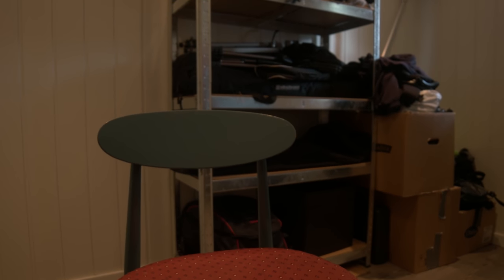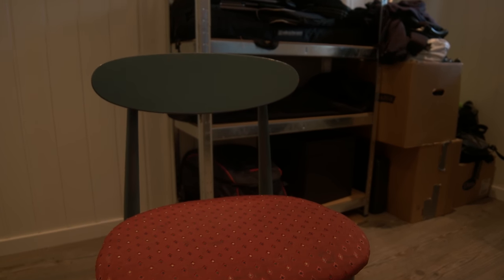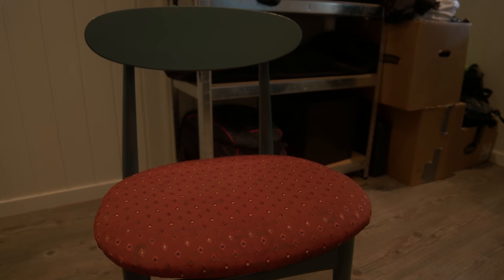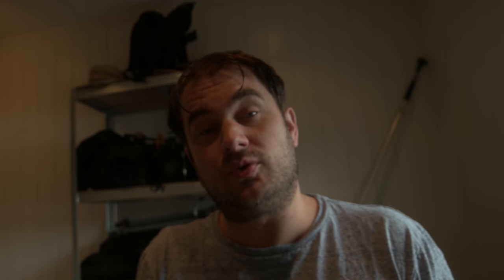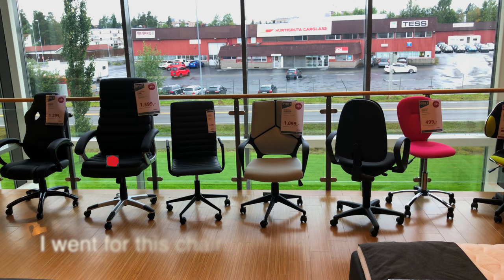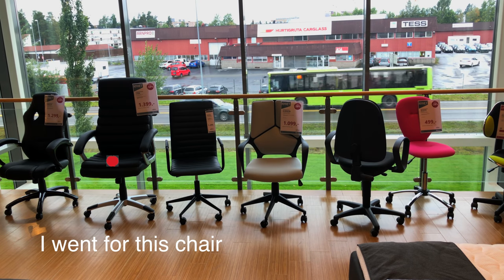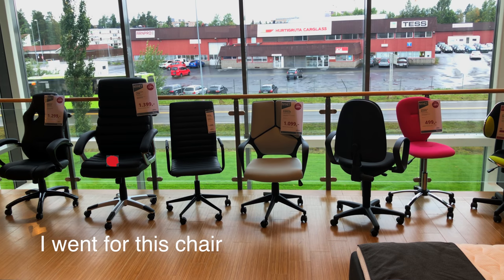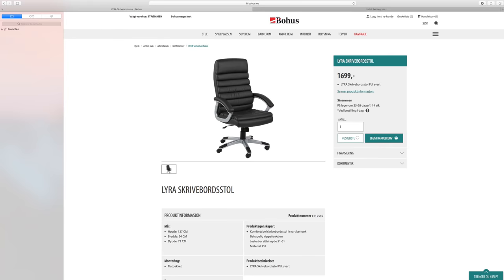How to fix low back pain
Training is one way to fix pain in your back, but what causes the pain in the beginning? We are "the sitting in our but generation", and when we sit on our but as much as we do we, should sit on a good chair. Every YouTubers and filmmakers should have a good office chair.  My lower back is so much better after I bought my a good office chair.